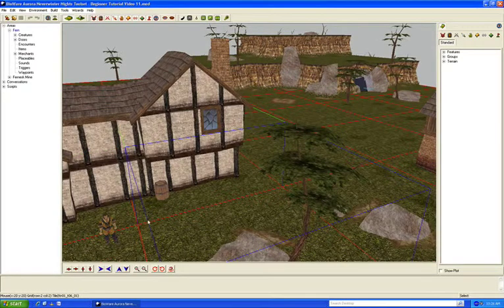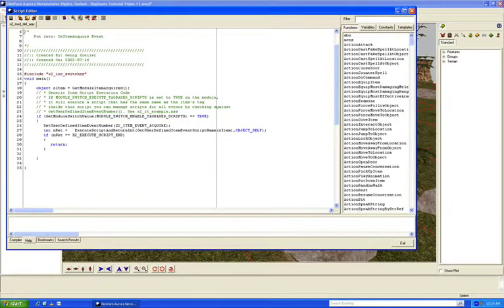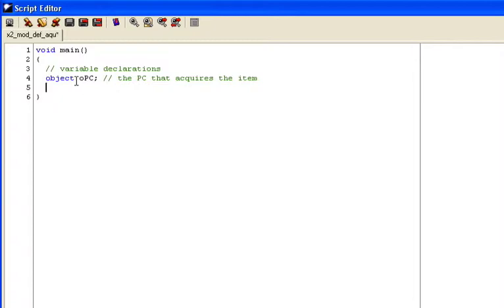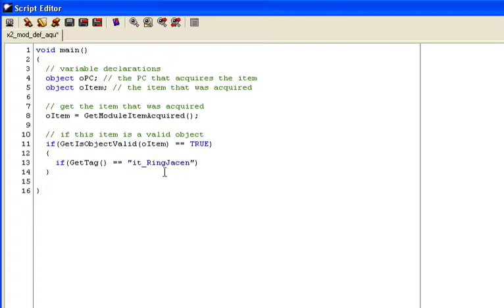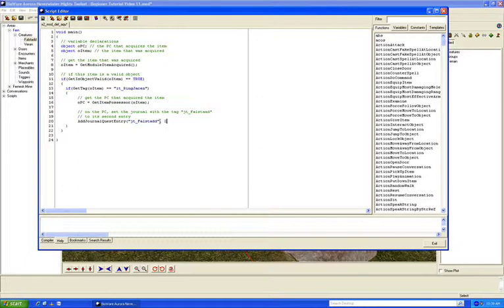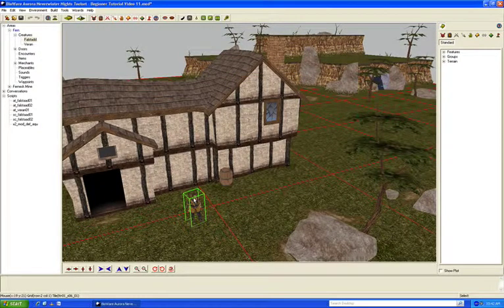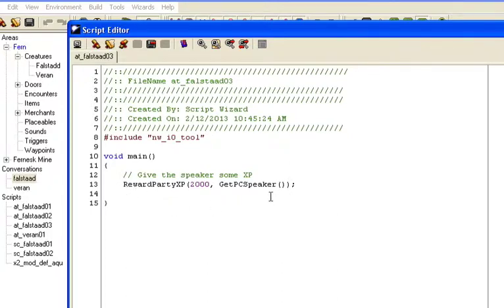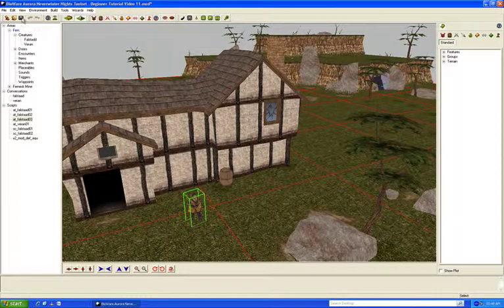Aurora Toolset 11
This video tutorial is based on a set of written instructional tutorials by a person known as "Celowin". These written tutorials are available for free at various NWN related websites.